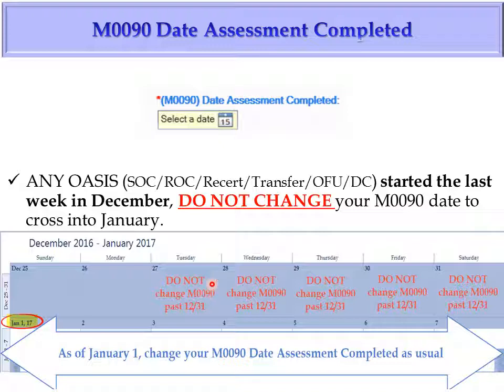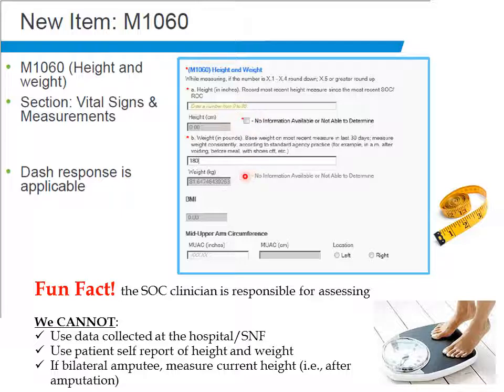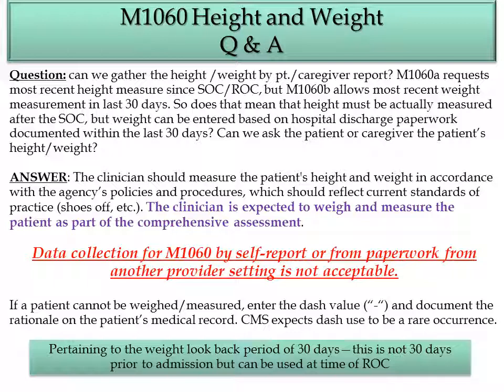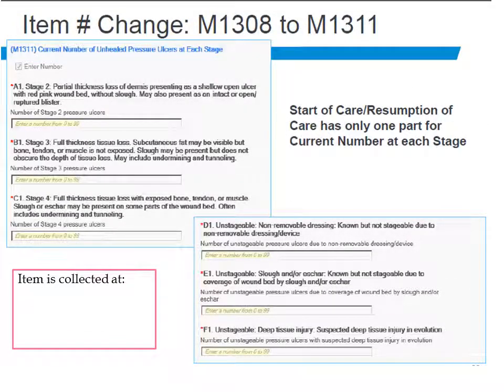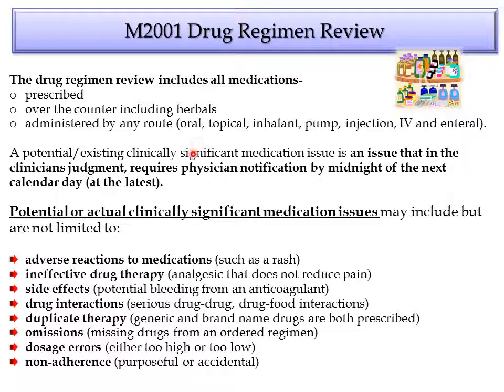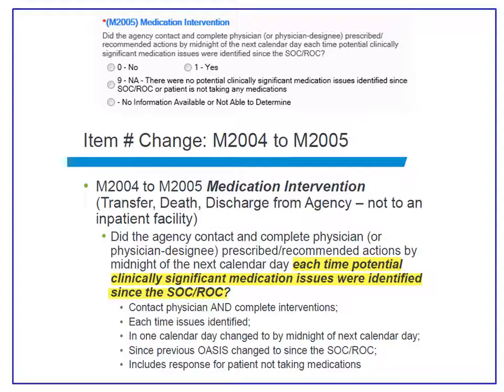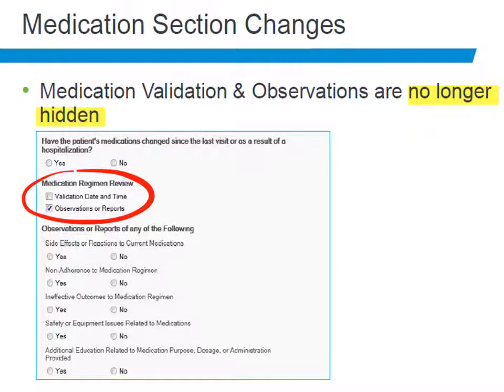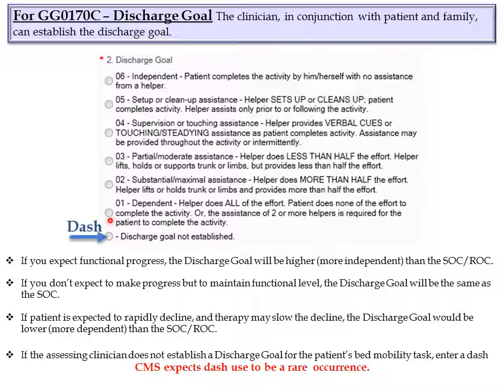OASIS C2 Changes January 1, 2017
OASIS Changes starting January 1...MUST SEE!